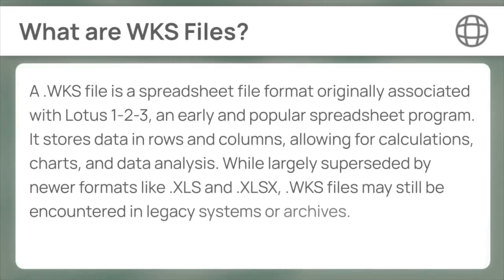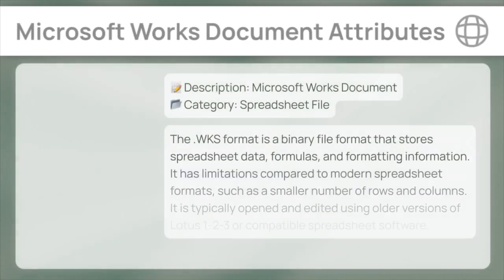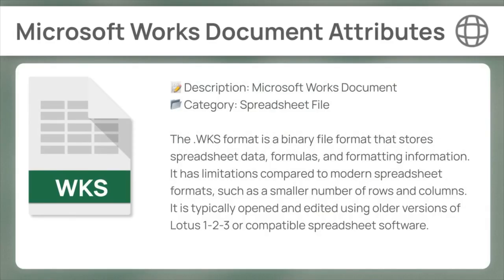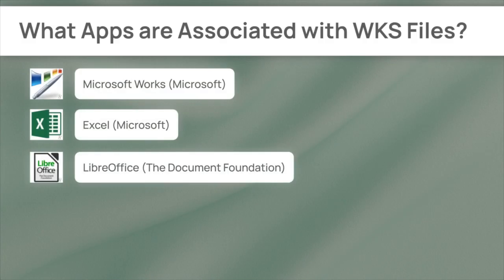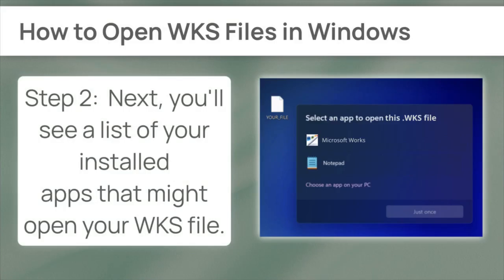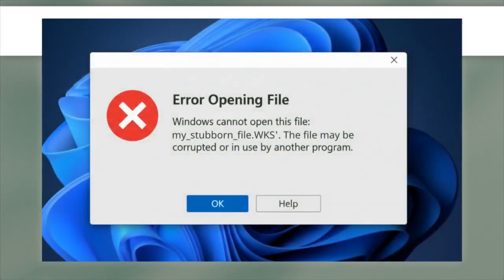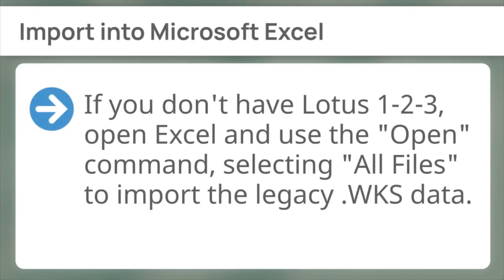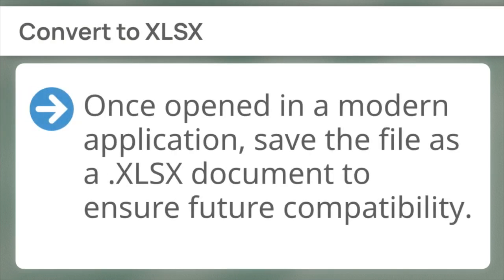How to Open WKS Files (Lotus 1-2-3 Spreadsheet)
Having trouble opening your Microsoft Works Document format? You are not alone! In this quick tutorial, I’ll show you exactly how to open, view, and fix any WKS file on Windows — even if your PC doesn’t recognize the format. I'll show you free programs, how to fix common errors, and the easiest *1-click solution* if nothing else works.

The .WKS format is a binary file format that stores spreadsheet data, formulas, and formatting information. It has limitations compared to modern spreadsheet formats, such as a smaller number of rows and columns. It is typically opened and edited using older versions of Lotus 1-2-3 or compatible spreadsheet software.

Compatible software known to open WKS files:

Microsoft Works (Microsoft)
Excel (Microsoft)

Timestamps:

00:00 - First Up
00:19 - Using WKS Files
00:43 - WKS Format Layout and Structure
01:05 - Launching WKS Files
01:50 - Handling WKS Errors